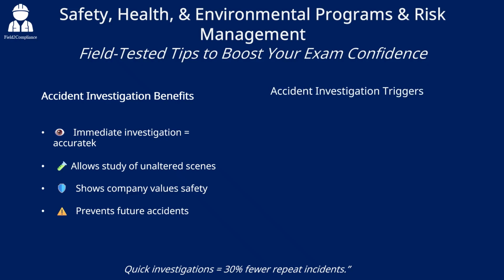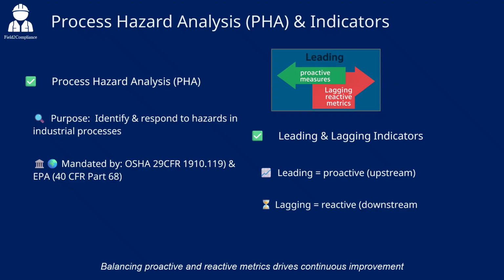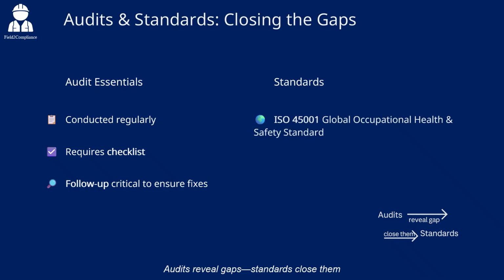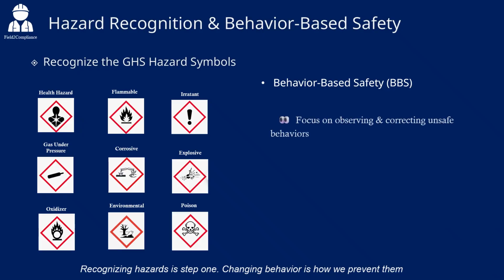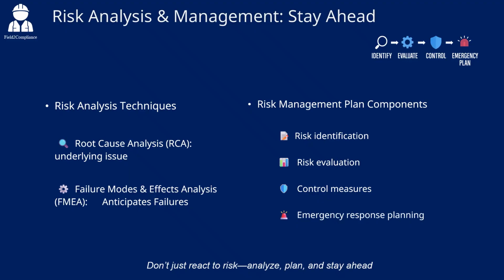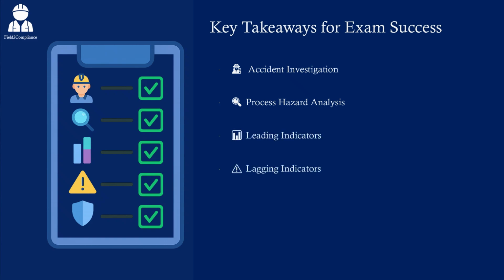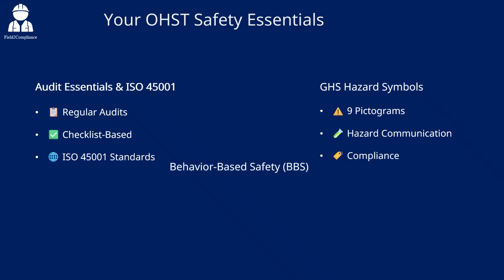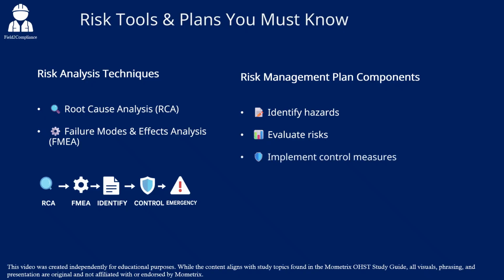OHST Exam Prep: Safety, Health & Risk Management Simplified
OHST Exam Prep Series | Field2Compliance

Welcome to the Field2Compliance OHST Exam Prep Series — your comprehensive guide to mastering every domain of the Occupational Health and Safety Technologist (OHST) exam.

In this short study guide video, we focus on the Safety, Health, and Environmental Programs and Risk Management topics from the BCSP OHST blueprint. Designed as a fast-paced refresher, this session helps you brush up on core safety program structures, compliance strategies, and risk assessment methods that frequently appear on the OHST exam.

Each lesson is built around field-tested examples and aligned with OSHA and EPA compliance frameworks to make the material both exam-ready and real-world applicable.

• Program Structure Basics — how health, safety, and environmental programs integrate
• Core Safety Management Elements — policy, implementation, monitoring, and review
• Risk Management Principles — identification, analysis, and mitigation of hazards
• EPA and OSHA Compliance Overlap — key environmental and occupational crossovers
• Behavior-Based Safety (BBS) — linking observation data to incident prevention
• Incident Investigation — root cause analysis and corrective action hierarchy
• Continuous Improvement — applying Deming Cycle (Plan-Do-Check-Act) to OHST scenarios
• Emergency Planning — basic structure of site safety plans and contingency response

By connecting compliance frameworks such as EPA RCRA, OSHA 1910.120, and ISO 45001, this lesson reinforces a systems-level understanding of workplace safety and risk management that applies directly to both the OHST exam and professional field work.

This section of the OHST exam emphasizes real-world safety administration. Mastering these principles helps you:
• Interpret compliance requirements for environmental and occupational programs
• Build and maintain documentation systems for audits and inspections
• Communicate safety goals clearly to management and field staff
• Apply preventive risk management in project environments
• Integrate lessons learned into long-term safety culture improvements

Safety, health, and environmental programs form the foundation of organizational compliance, linking administrative planning with field execution. This knowledge is essential for environmental advisors, coordinators, and technicians who oversee multi-site operations, industrial programs, or power-generation compliance (like AEP).

Study Resources

Watch this short refresher video for a quick knowledge boost before your exam.

Revisit timestamps to target key focus areas such as risk analysis or BBS methods.

Pair with longer OHST domain lessons for a complete study system.

Use the printable flashcards and notes for last-minute reviews.

Connect the principles here with environmental program management in your daily work.

Continue your prep with the next video in this series:
OHST Exam Prep Series: Health Hazards and Basic Industrial Hygiene

Or revisit our OHST Math Review: Coordinate Plane to Quadratics for formula practice: